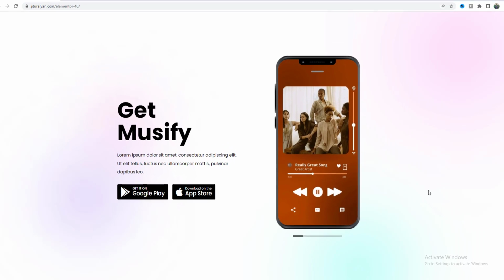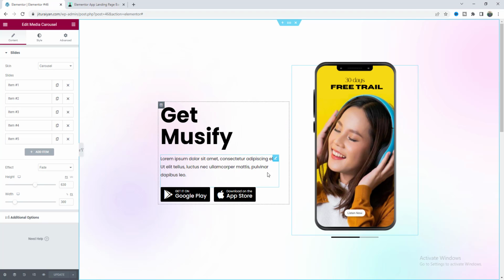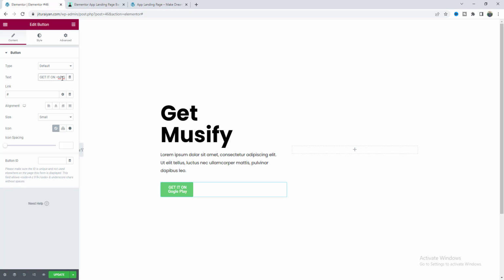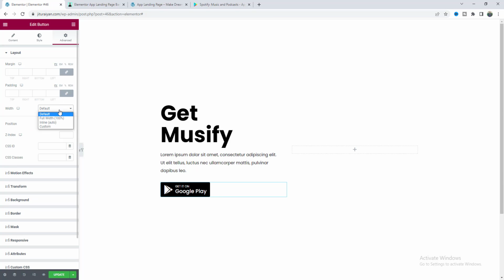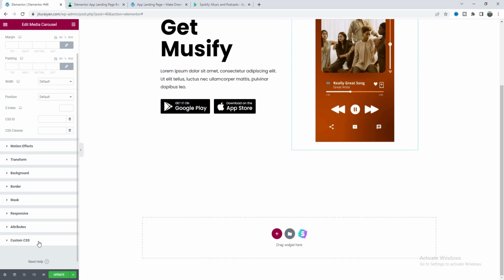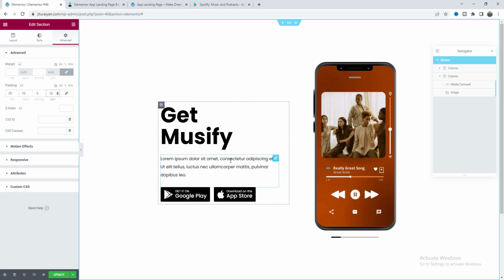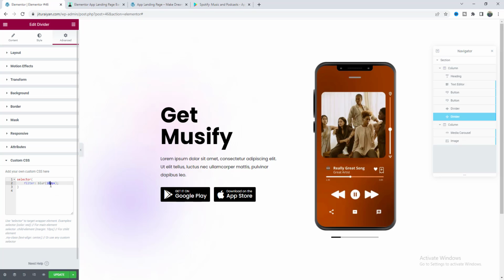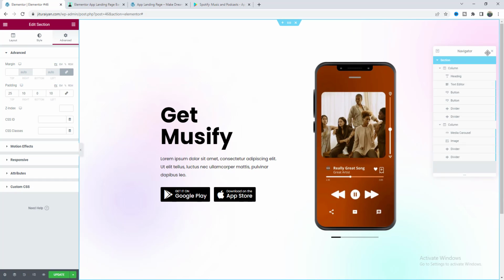How to Design a Modern App Landing Page Banner Section in WordPress with Elementor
In this tutorial, I'll show you how to Design a Modern App Landing Page Banner Section in WordPress with Elementor.

Today, I'll show you how to make website banner with Elementor. I’ll show you how you can create a Google Play and App Store button where you can put the download link for your app, how you can create a mobile preview slider and also how you can create some cool looking blurred blushing effect which gives your page really a modern look.

You can get this Elementor premium banner as a template from my Gumroad shop. And here with the main template as a bonus, I'll also give you another dark version of this same template. But, if you don't want to get this landing page templates, you can also start it from scratch.

First, you need to create a 2 column layout and inside the left column take some content and style these. Inside the right column, I also take an Image slider and also convert this into a mobile preview slider by adding an mobile frame image over that.

We have also give some blurred blushing effect by using some divider widget. After that, I've also check this for the tablet and mobile devices.

So, that’s how you can create this best mobile app landing page design in WordPress/Elementor.